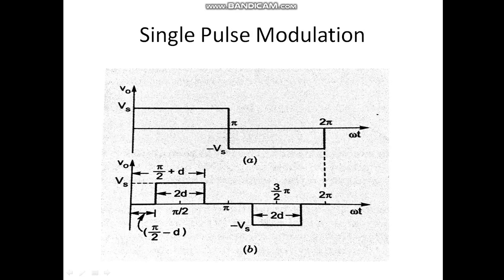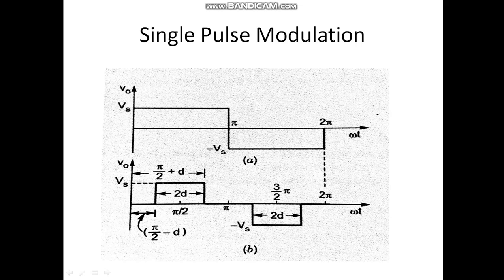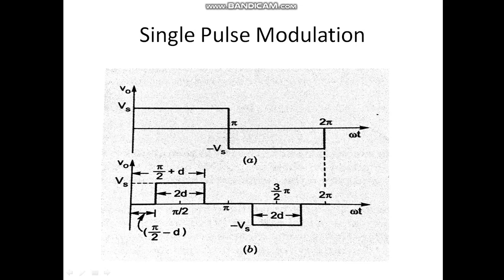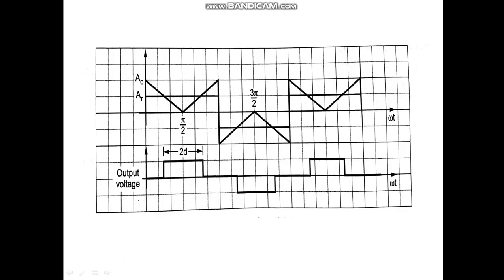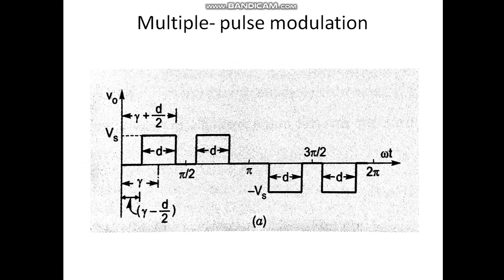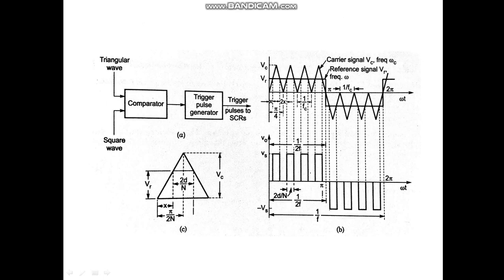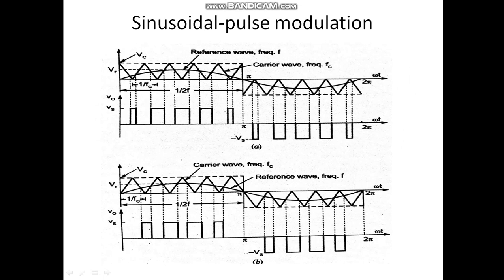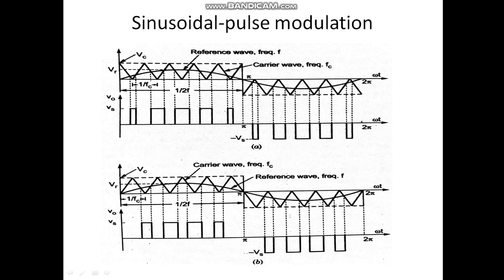Inverter 08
Space Vector Modulation